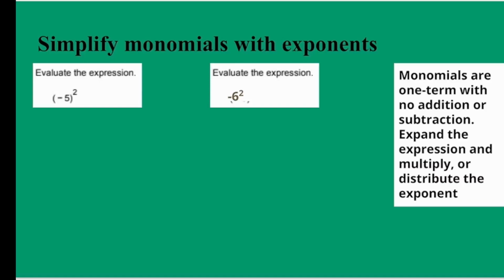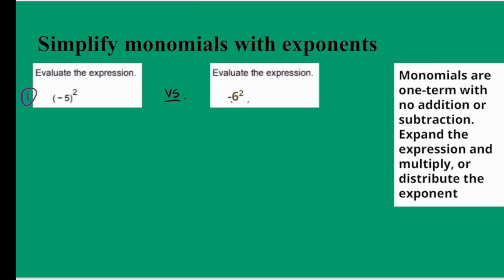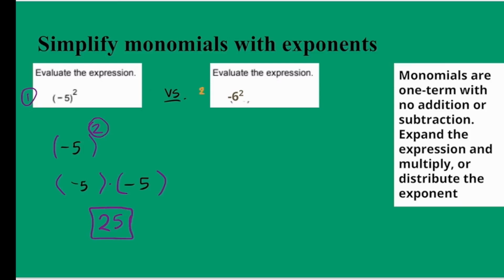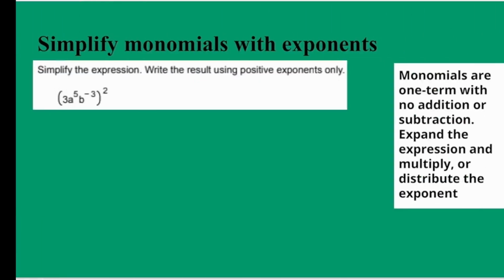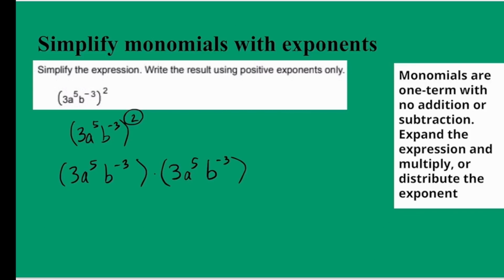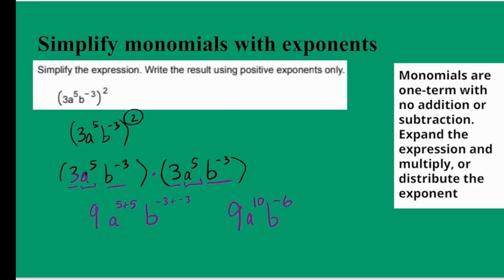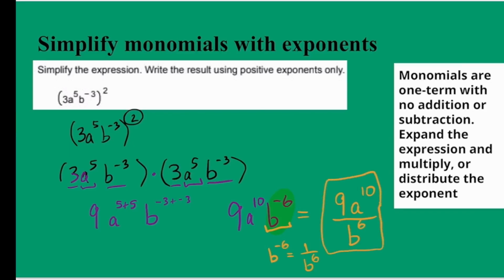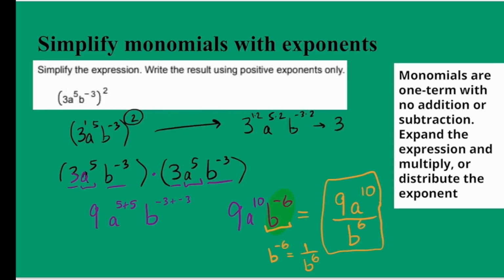Simplify monomials with exponents